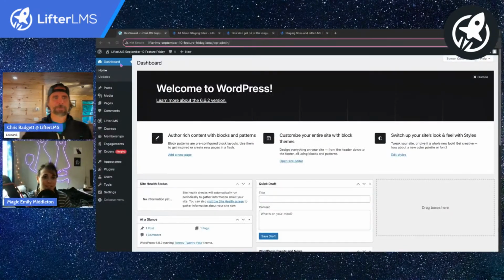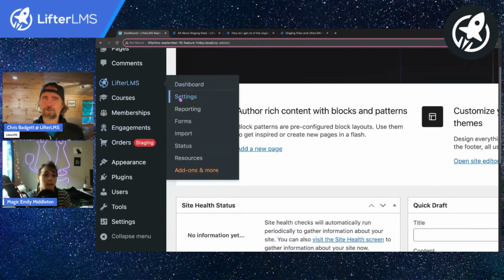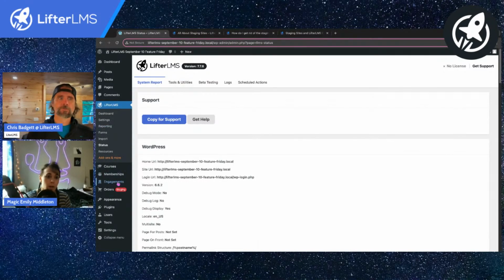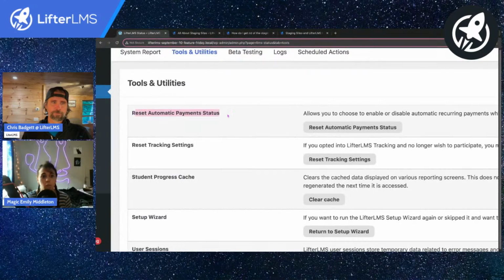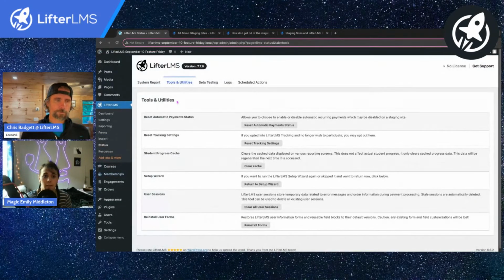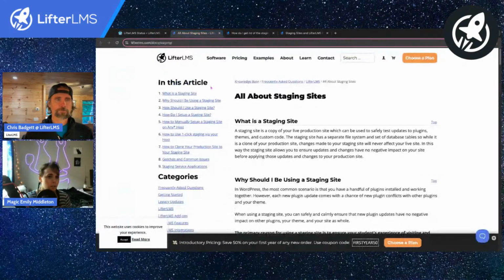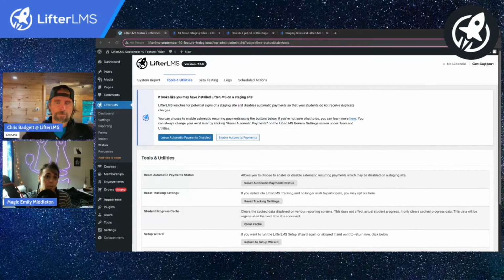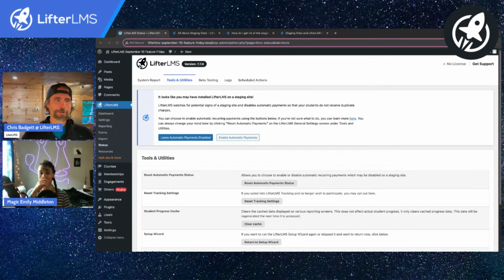LifterLMS In Staging Mode - How does it work?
In this video, we talk about how you can use LifterLMS on a staging website. And stop recurring payments so clients are not double charged.